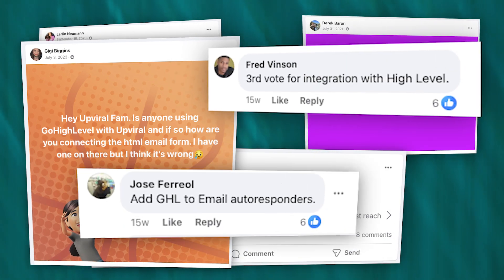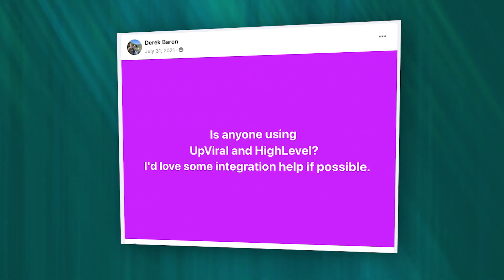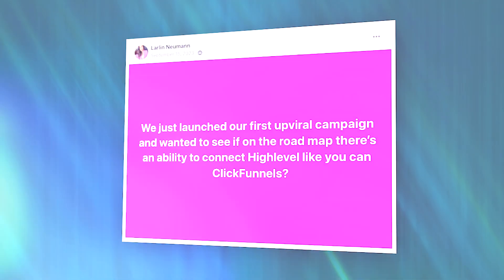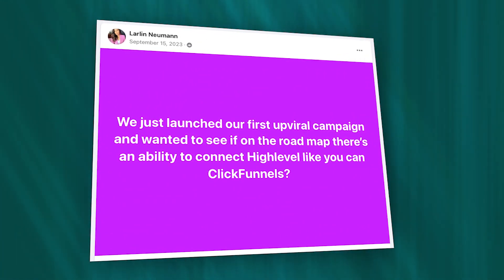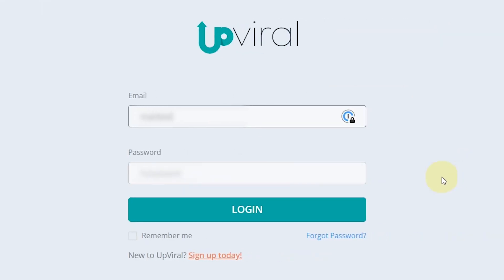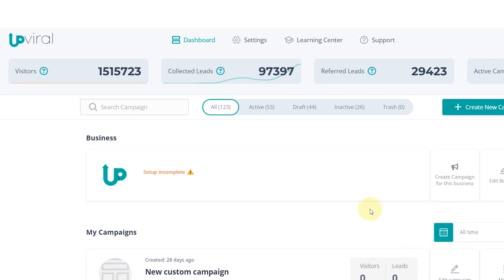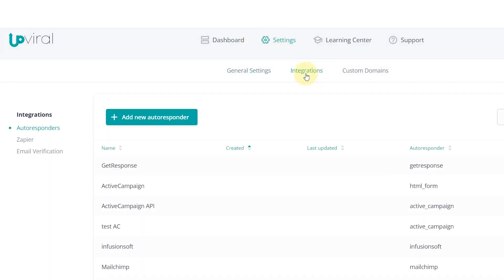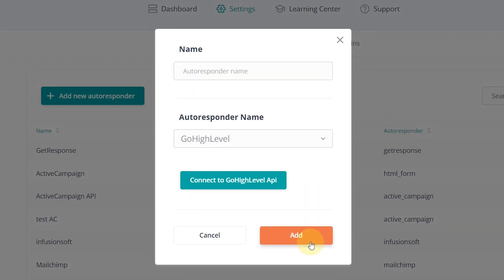New Integration Alert: UpViral Now Connects With Go High Level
Are you ready to take the efficiency of your marketing campaigns to the next level? We are beyond excited to announce our brand new and highly-anticipated Go High-Level integration.

Yes, it’s finally here! And it’s ready to take the efficiency of your campaigns to a whole new level. Now you can natively integrate UpViral and Go High Level to maximize your lead management and automation. You’ve asked for it, and we’ve delivered!

Join us on this exciting journey and be part of the transformation! Tune in to our latest video to get all the thrilling details about this new integration. Prepare to be amazed at how effortlessly it will streamline your workflow.